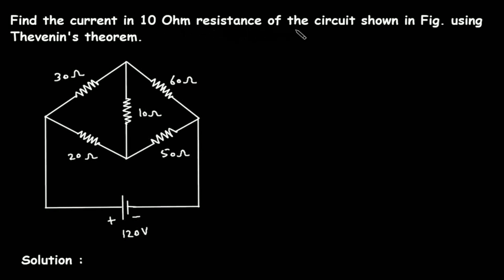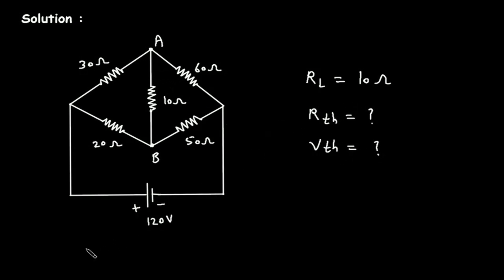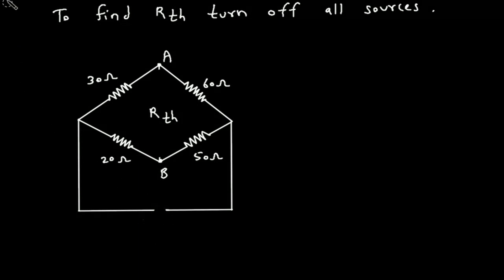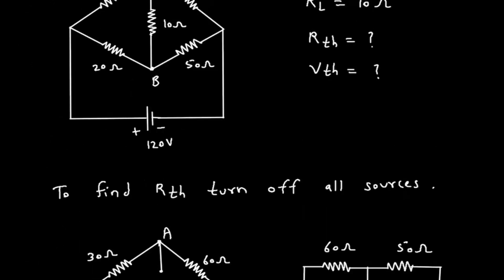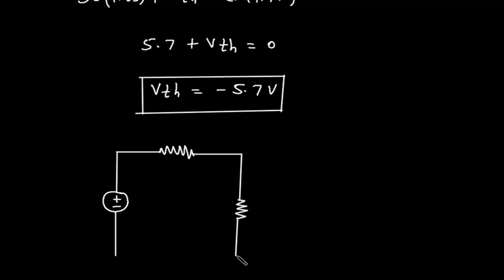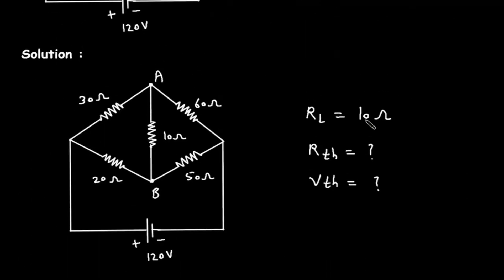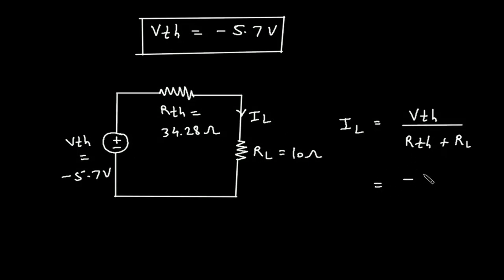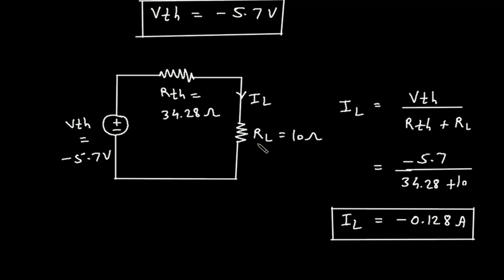Thevenin Theorem | Electrical Engineering